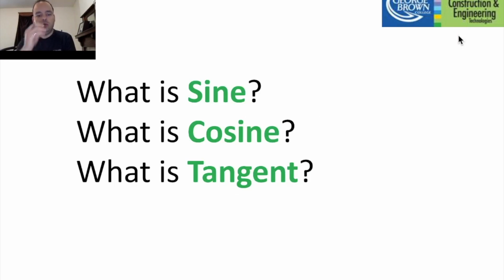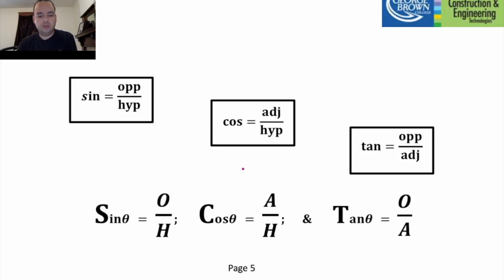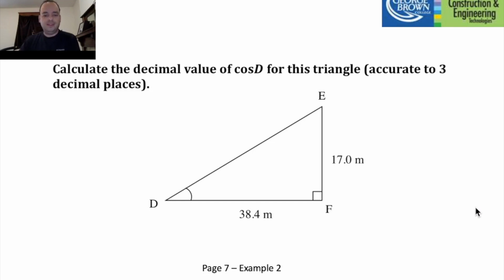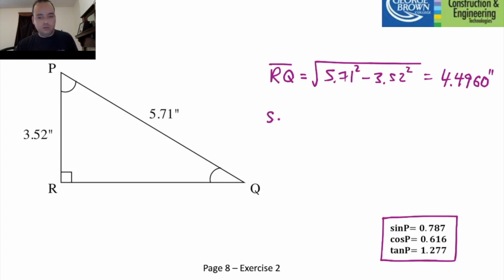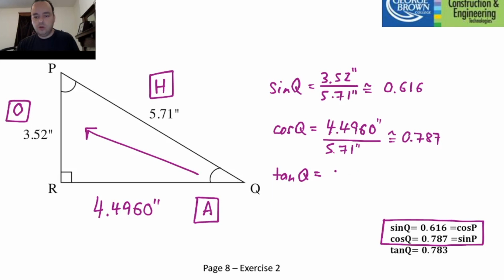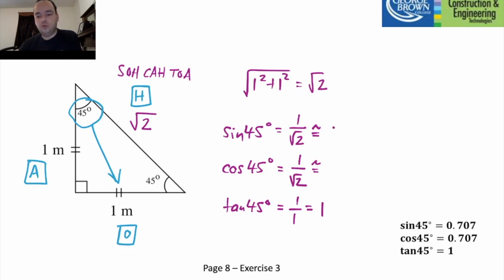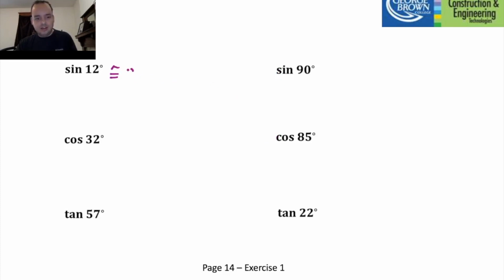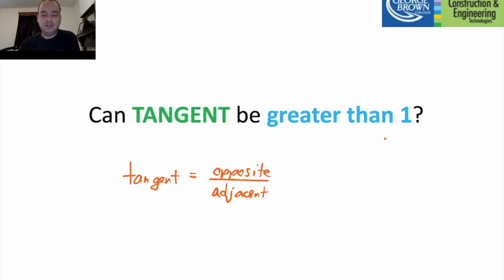Lesson | Week 4 | Math1146 | Sine Cosine Tangent | SOHCAHTOA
Chapter 5.  Introduction to the Sine, Cosine and Tangent ratios.